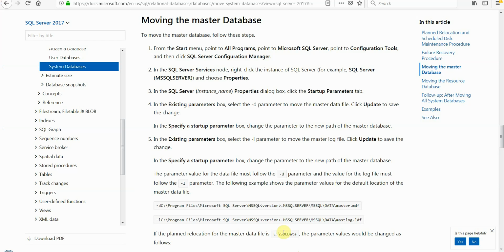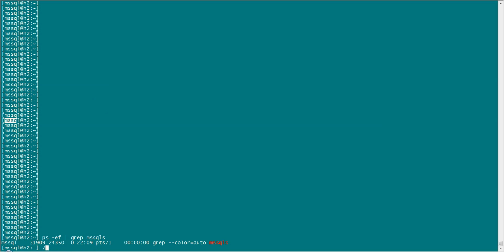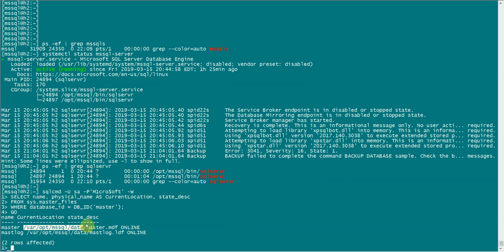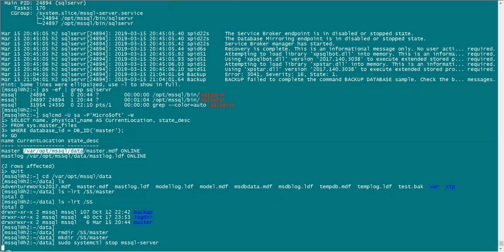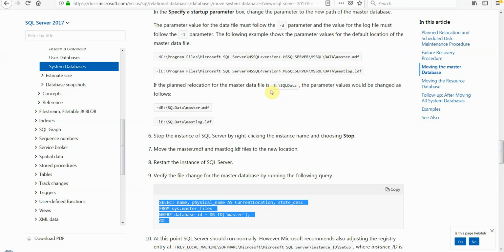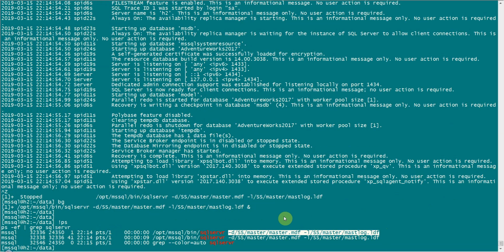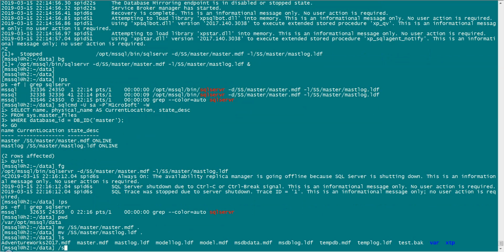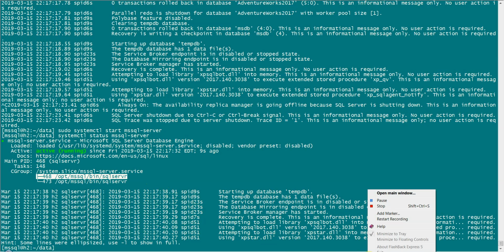001 SQL Server moving master database on Linux